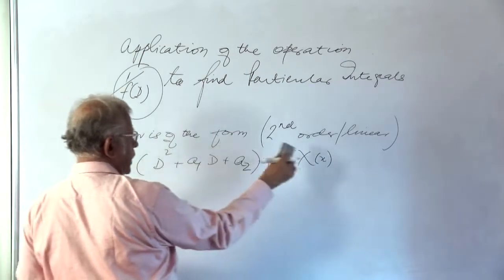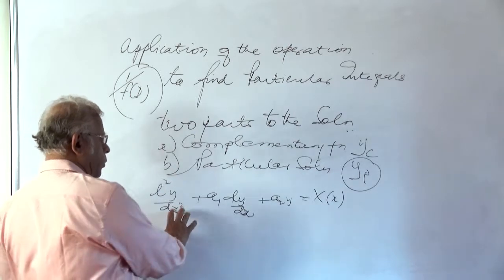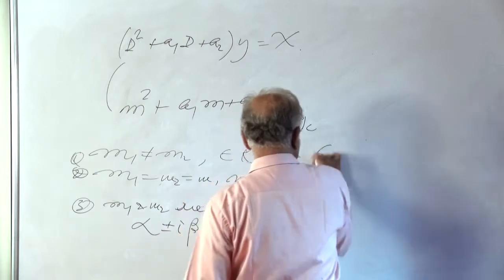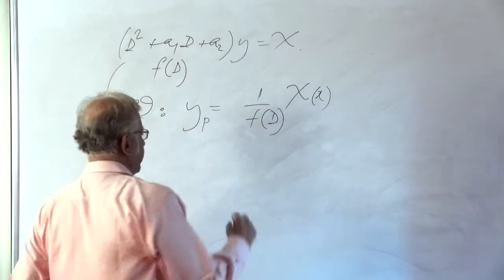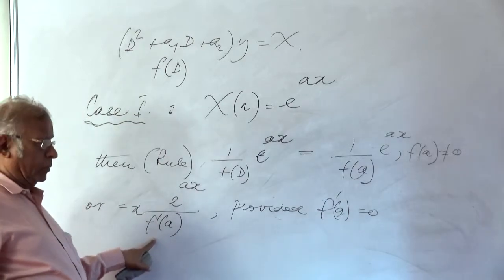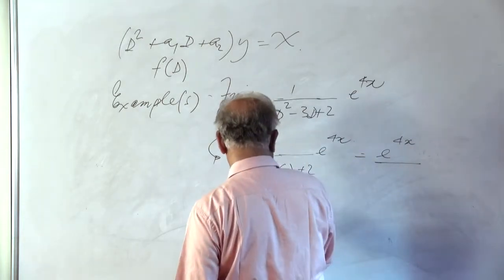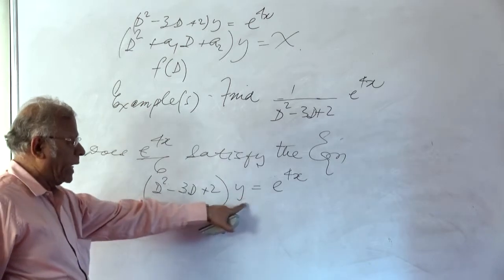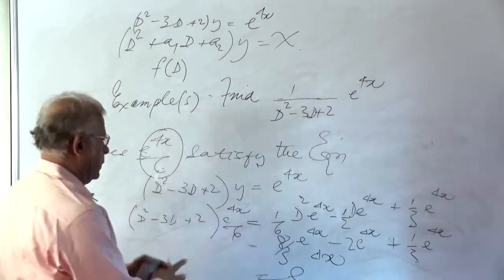D-Operator Examples (Cont)| Lecture -28 | Prof. Arun Kumar Chatterjee | IEM